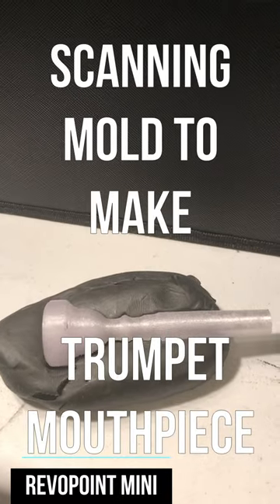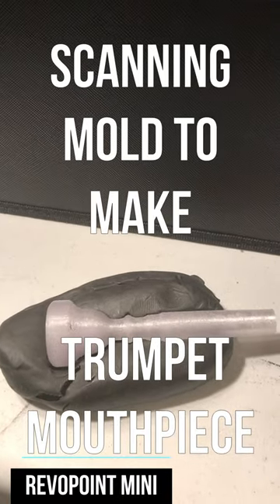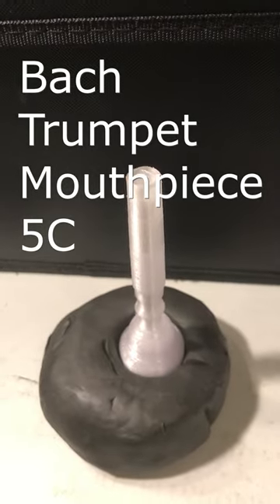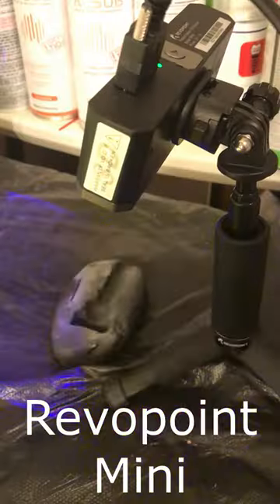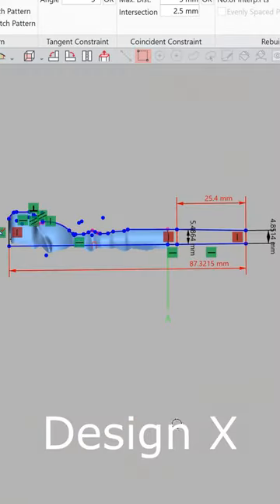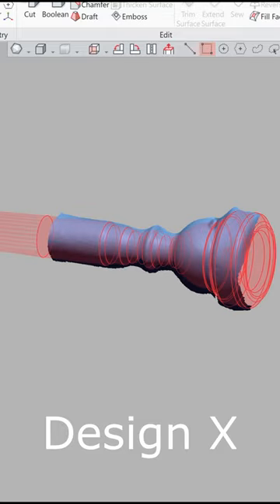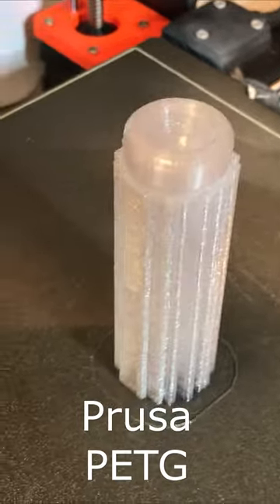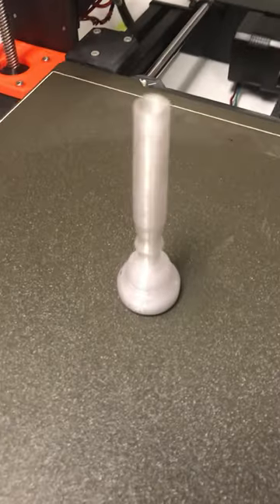Revopoint Mini scanning mold instead of part to make a trumpet mouthpiece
My brother-inlaw was swinging by on his way home. He's an avid trumpet player and was mentioning it would be nice to have a plastic mouth piece. Especially for traveling and for playing in cold weather. We didn't have time to  pull out my Revopoint Mini 3D Scanner, so I just grabbed some clay and made a mold of the side and end. I wish I had used white clay, but I used AESUB spray and it scanned fine. I made a solid model and 3D printed it in PETG. My brother-inlaw did a quick comparison. It doesn't sound as good, but will suffice for some applicatIons.

Stuff I used:
* Revopoint Mini 3D scanner
* Black Clay to hold parts
* Magnaflux Spotcheck
* CleaR PETG